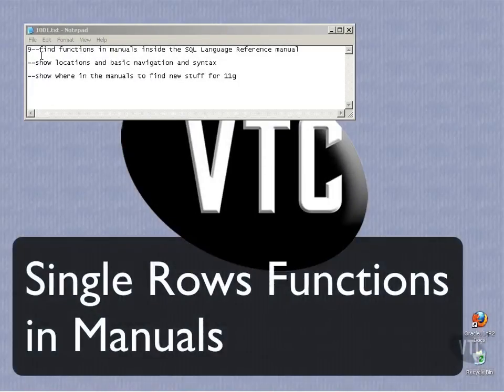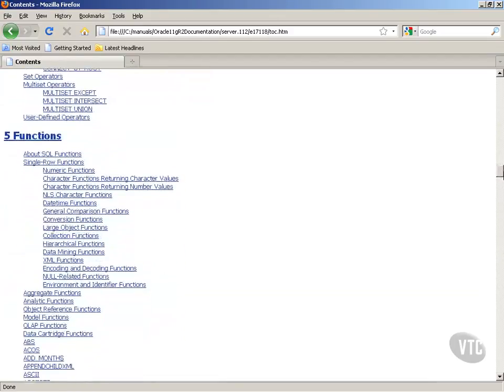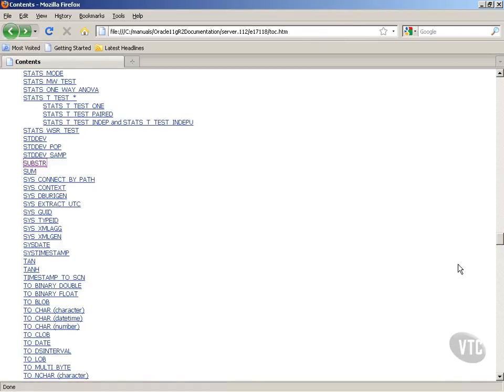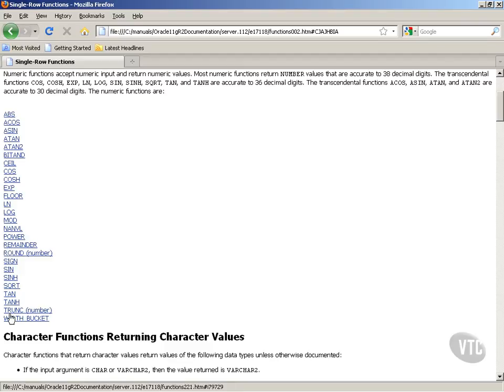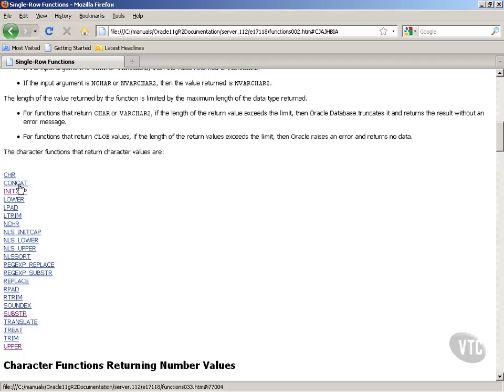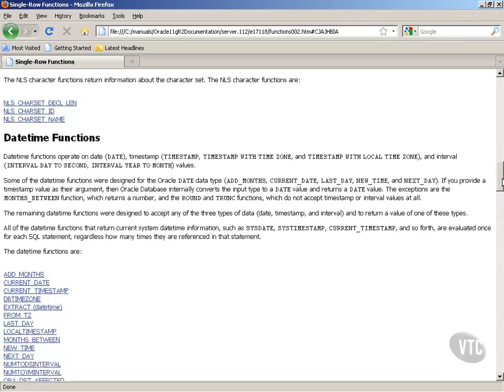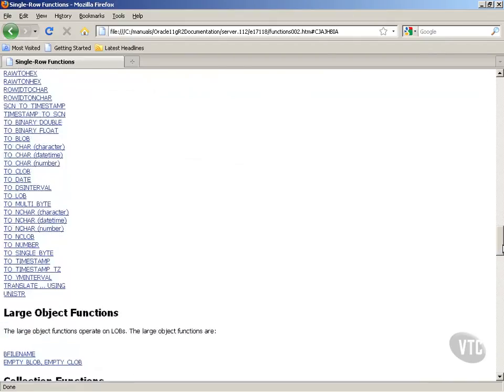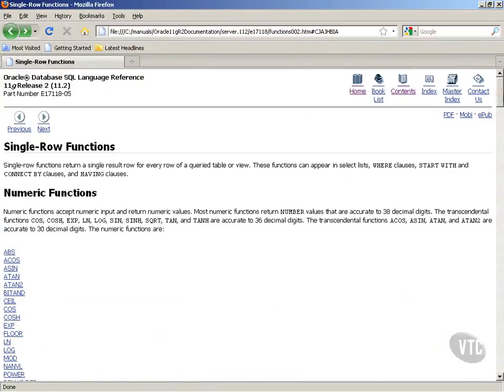99 Single Rows Functions in Manuals